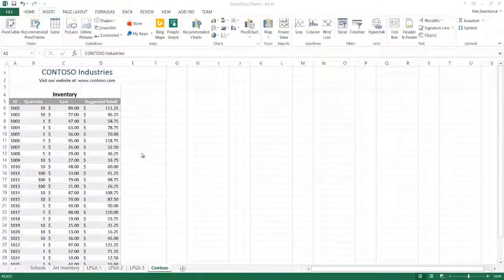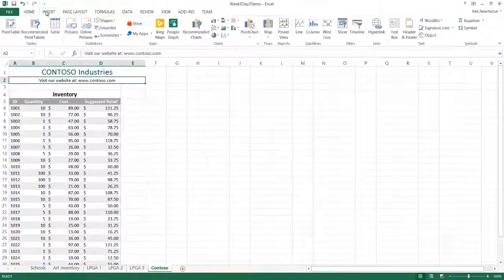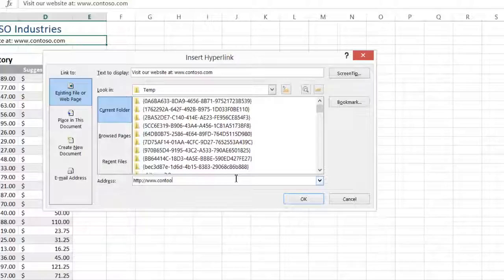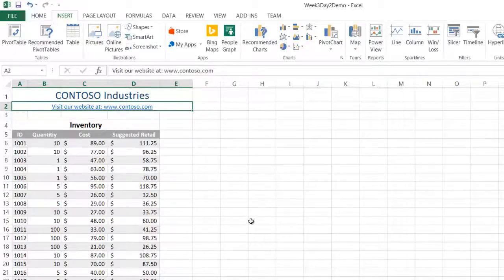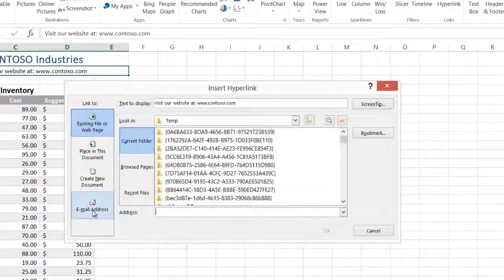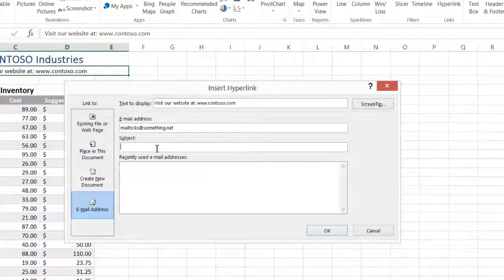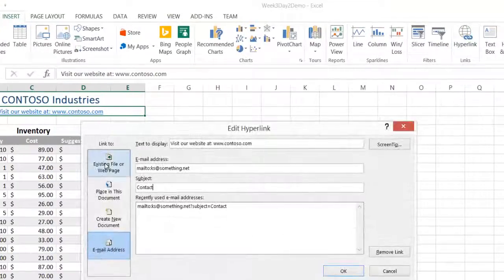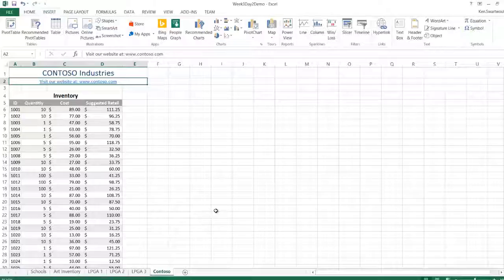Hyperlinks & Sending Emails in Excel 2013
In this video I will illustrate how to insert hyperlinks into an Excel worksheet. The hyperlink tool can be used to link to many types of resources including web pages and email tools.